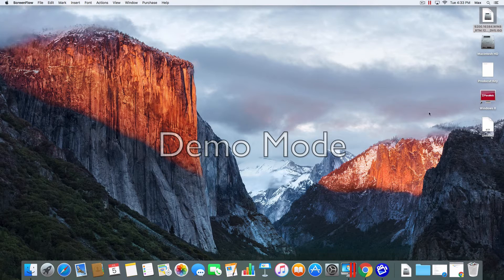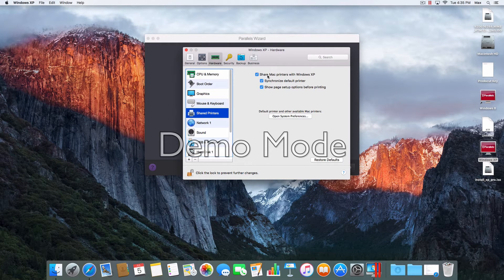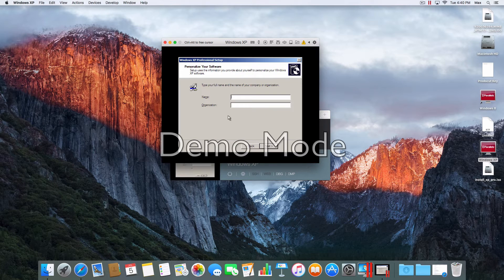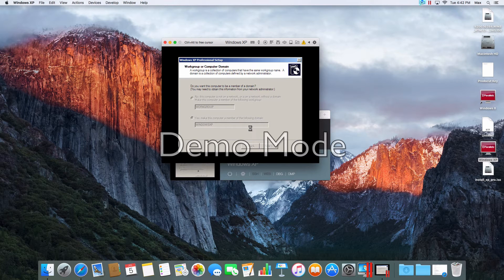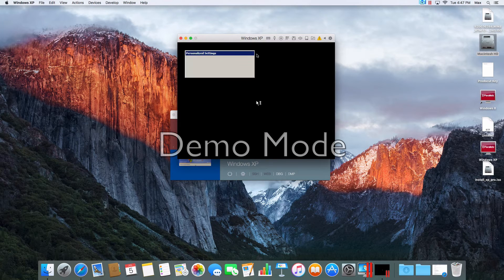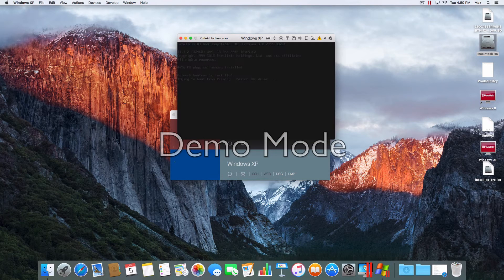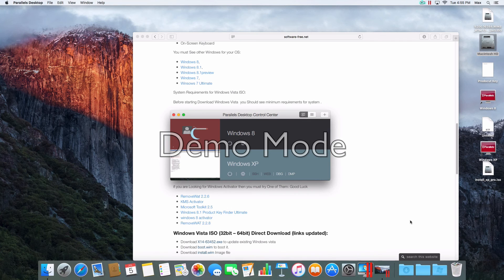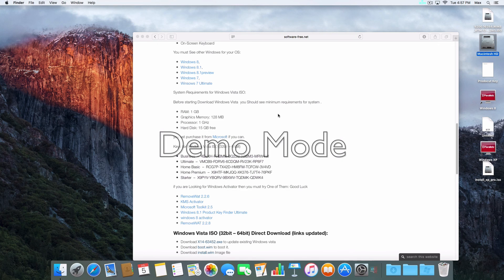How to Install Windows XP on Mac OS 10.11 With Parallels